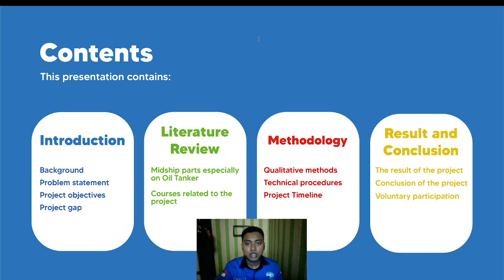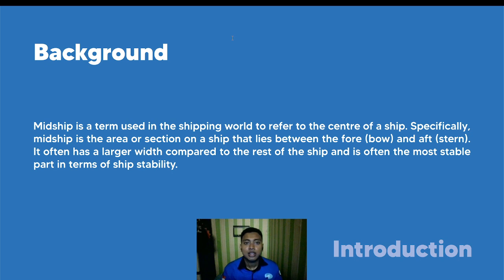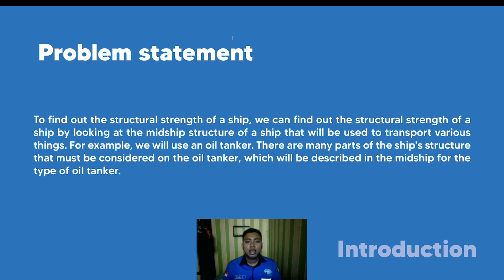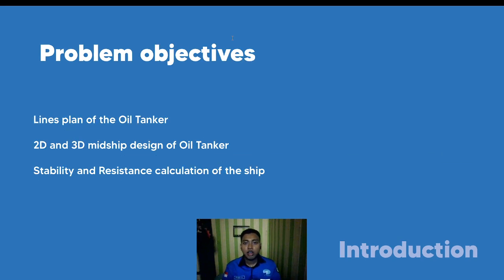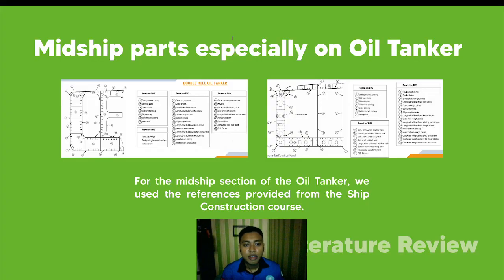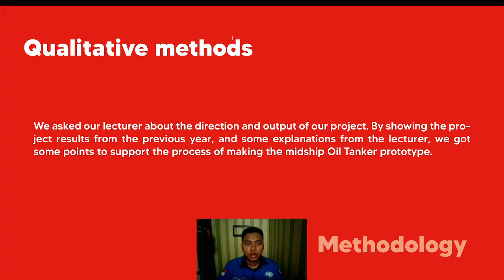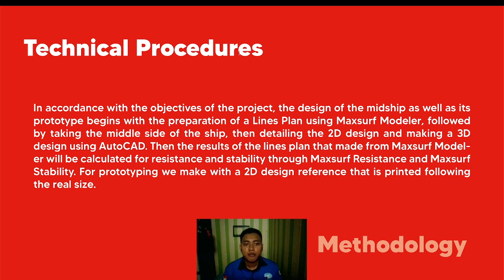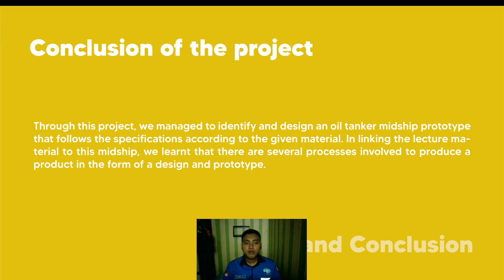Technical English_IFFANDO DARMANSYAH_4412301010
To complete assignment for Technical English Lecture, with name Iffando Darmansyah, NIM 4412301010, with the Lecturer, Ms. Tian Havwini.